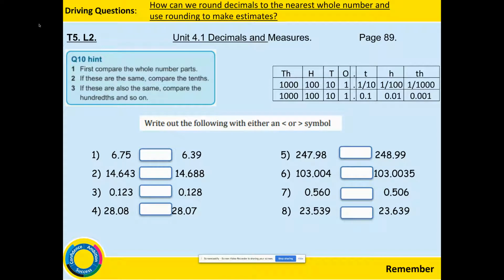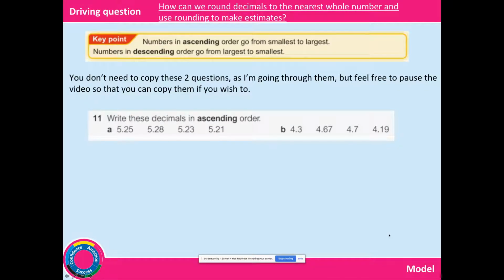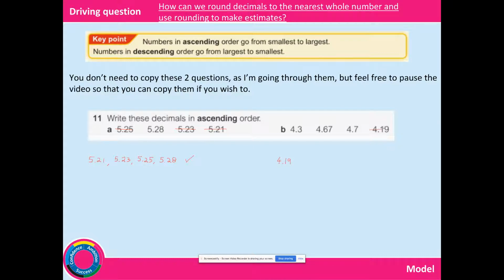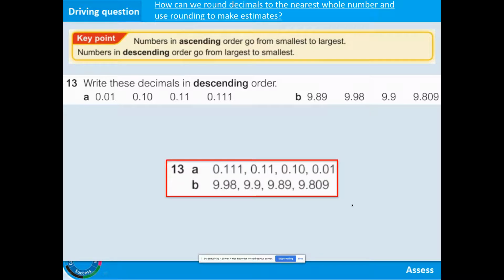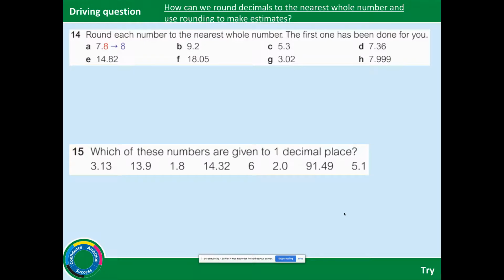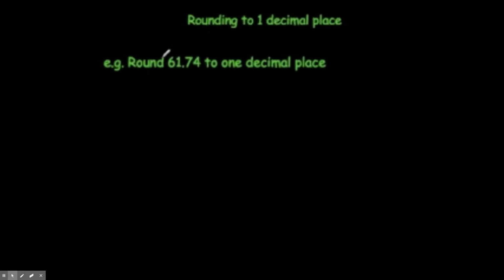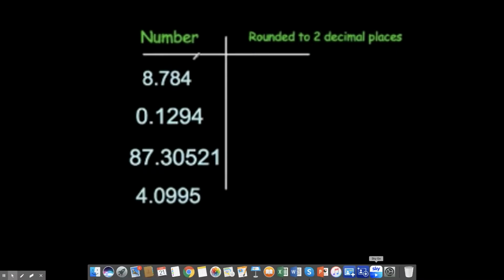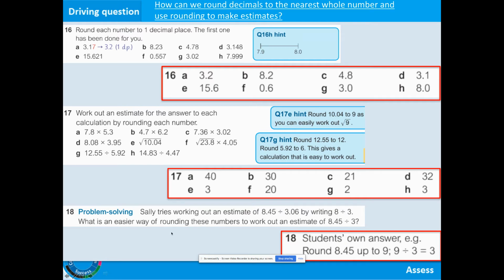Year 7 Maths Term 5 Lesson 2